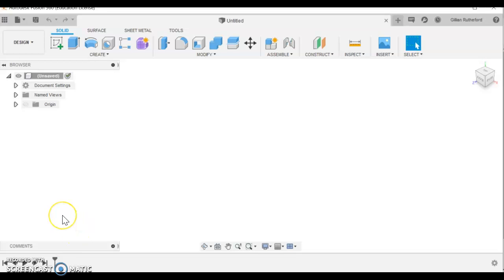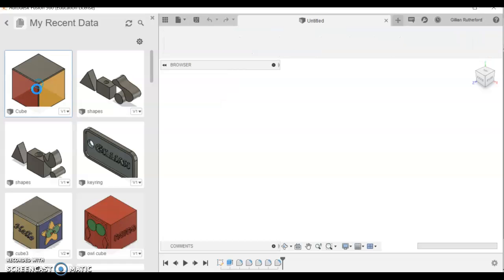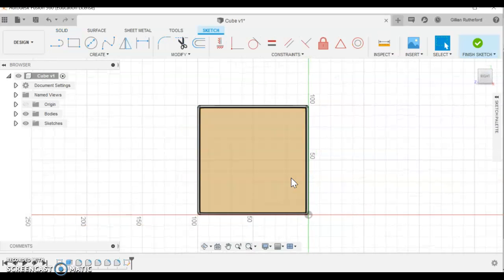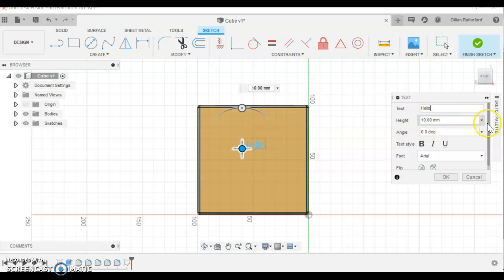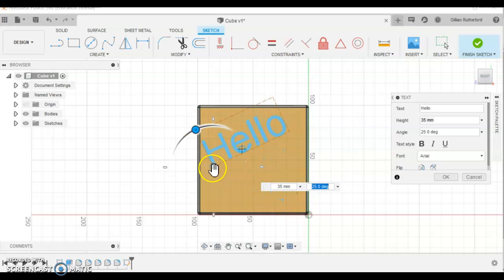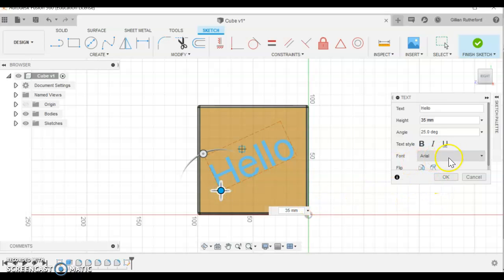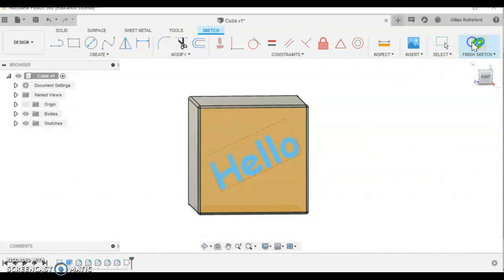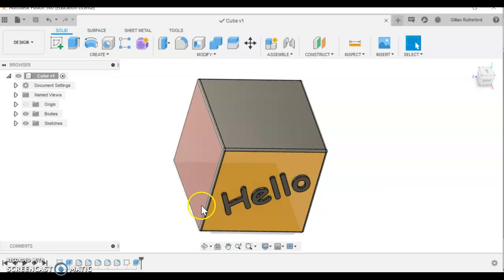How to add text